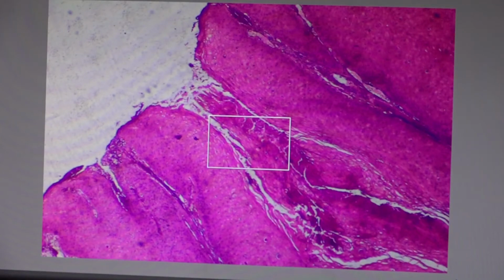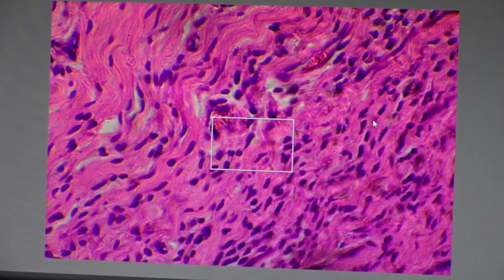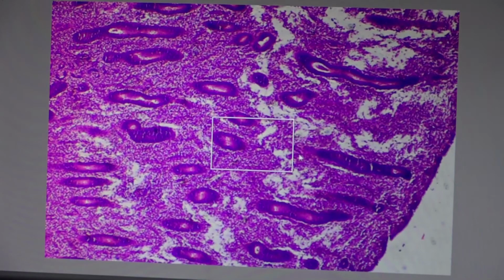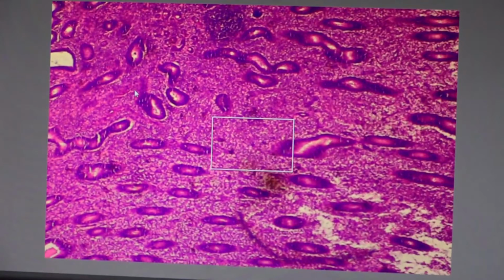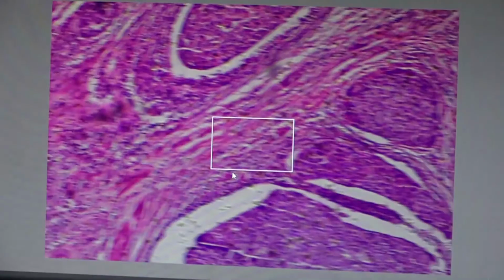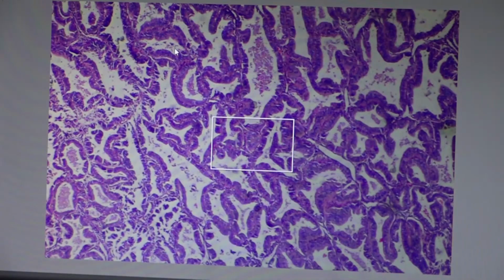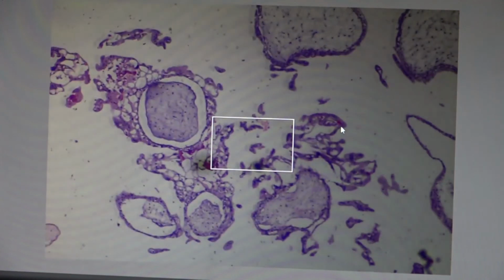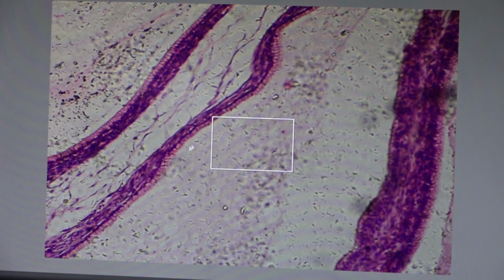المحاضرة الثالثة للدكتور أسعد الجنابي